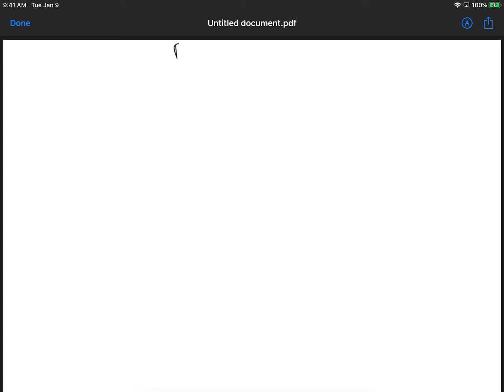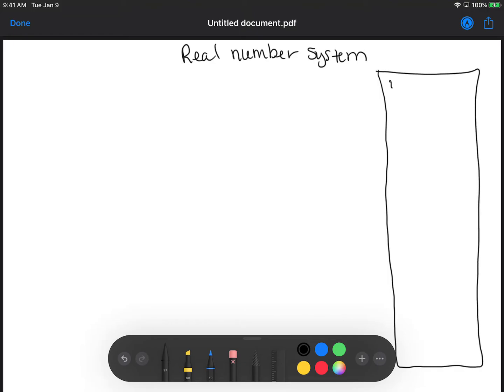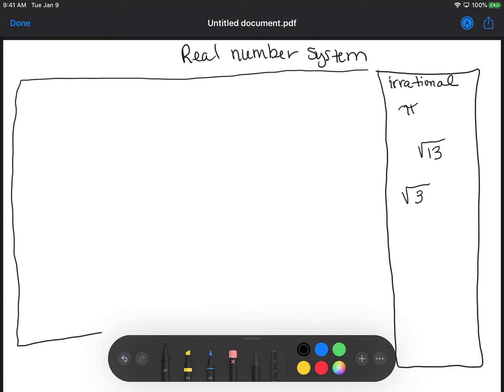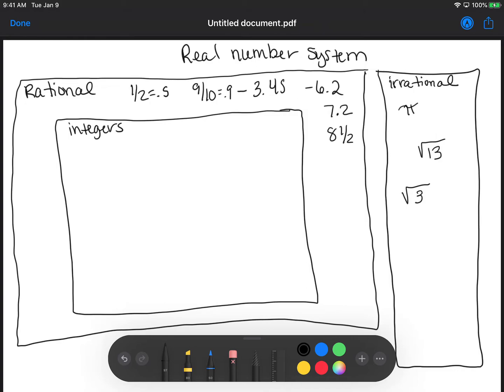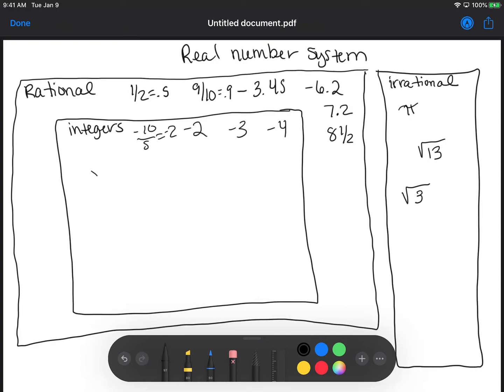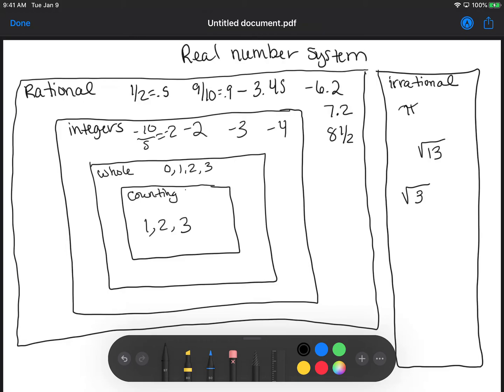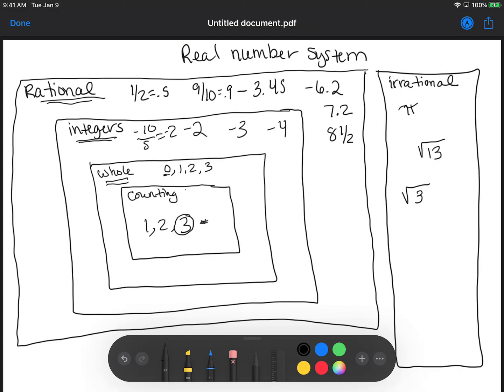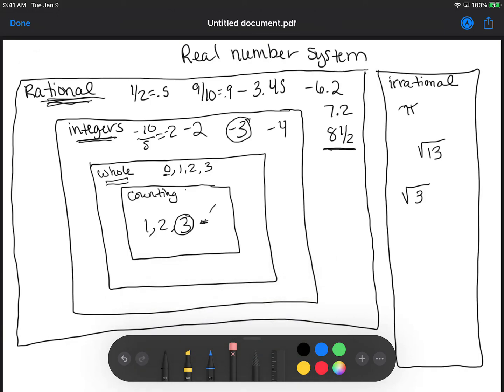Lesson 3 NOTES Classifying Real Numbers